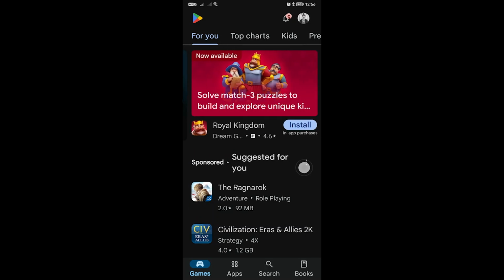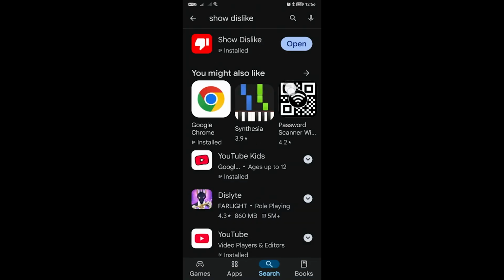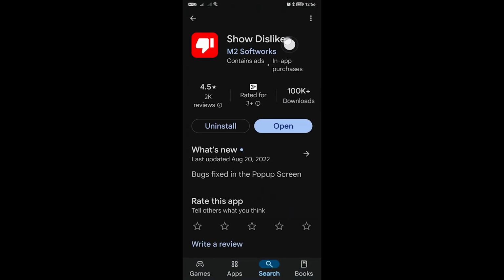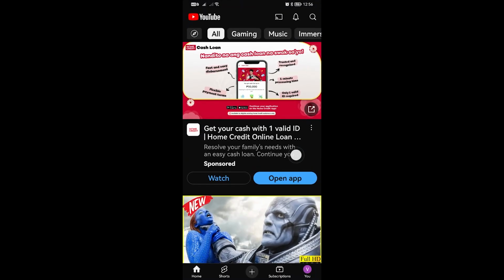How To See Dislikes on YouTube on Phone (Step By Step)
In this video, I show you how to see Dislikes on YouTube on phone. Did this video help? :)